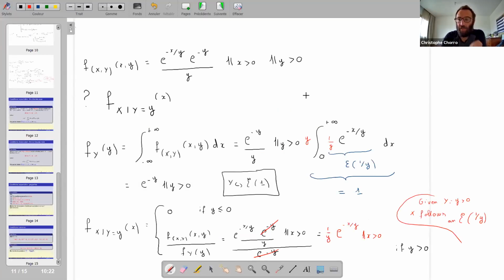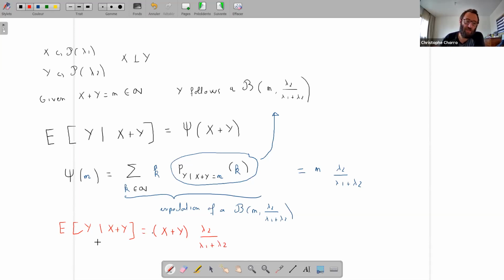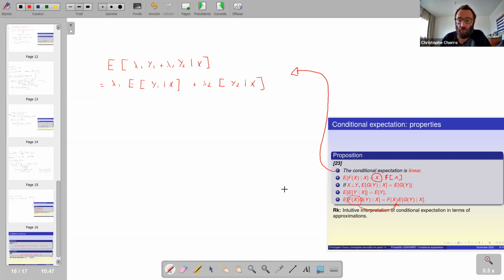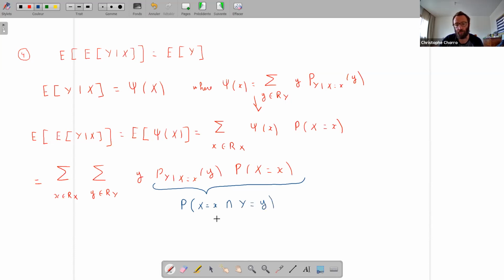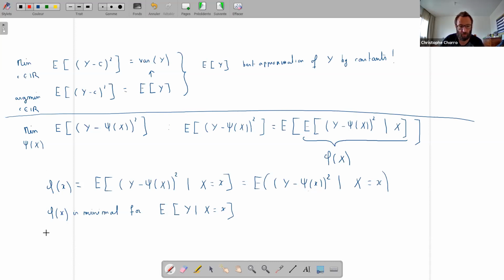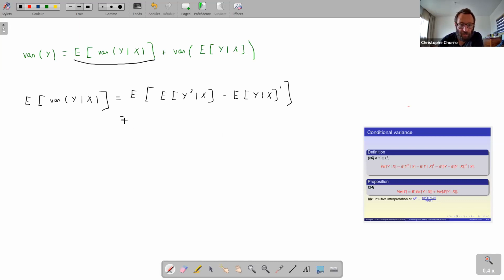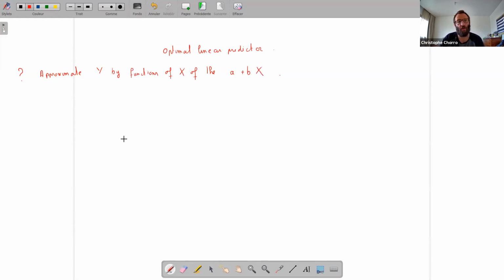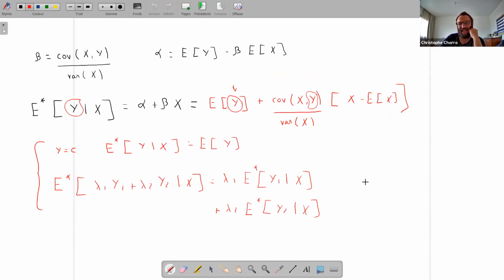PROBA STATS 14 Conditional expectation 2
Definition and proprerties of conditional expectation (discrete and jointly continuous cases)